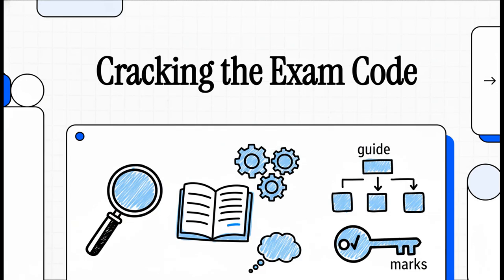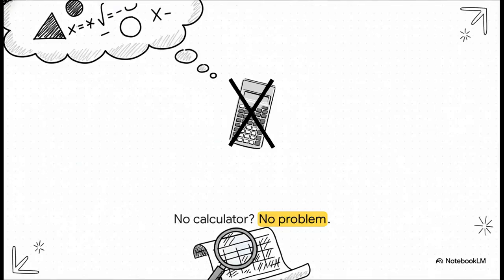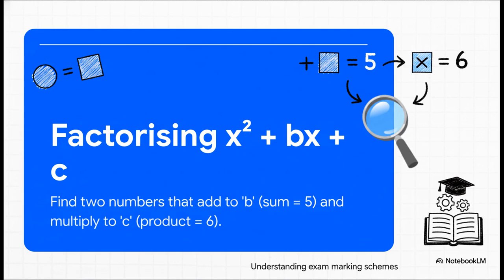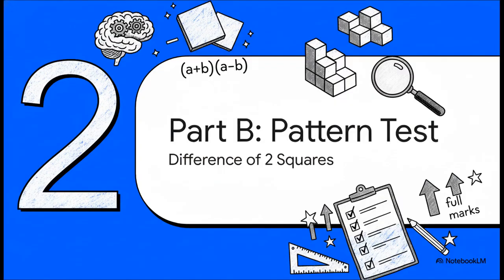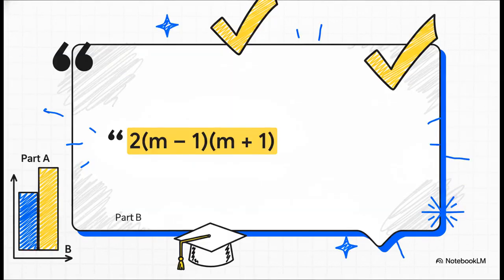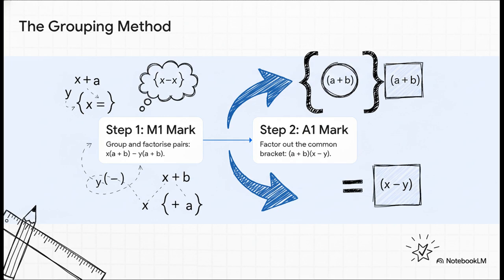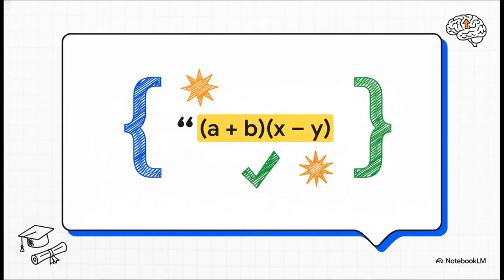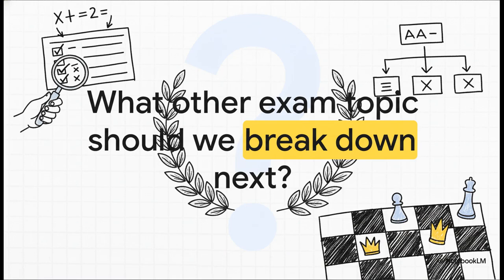Edexcel GCSE Mathematics 2024-11 Past Paper Higher Tier Paper 1 Q2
2024-11 Past Paper
Higher Tier Paper 1
Q2 Probability